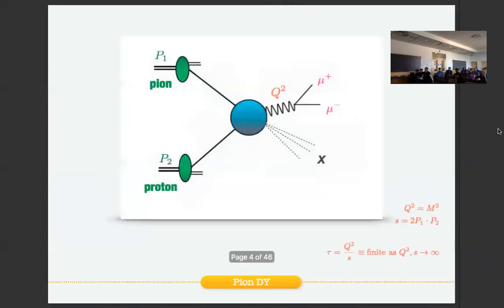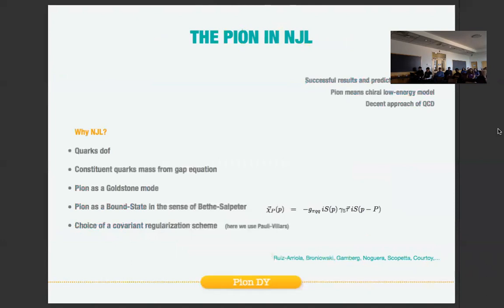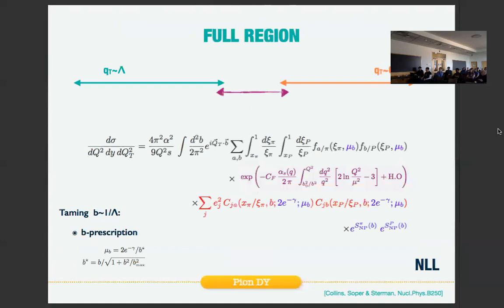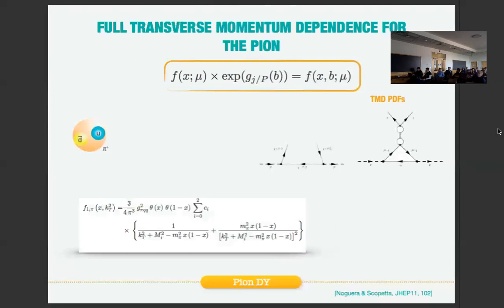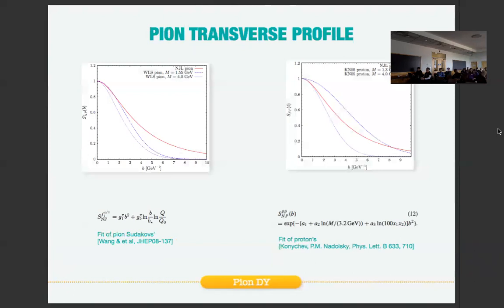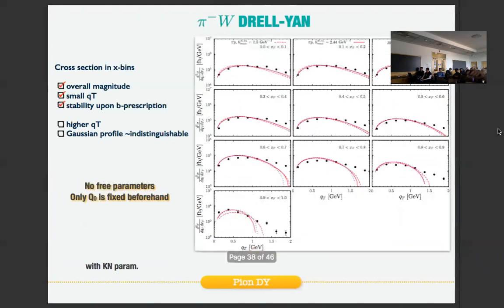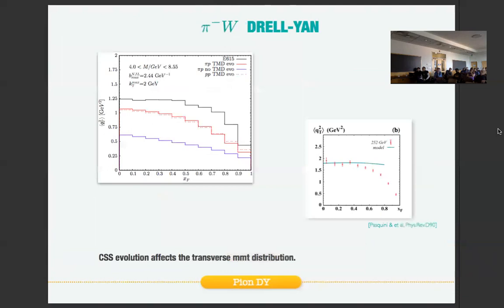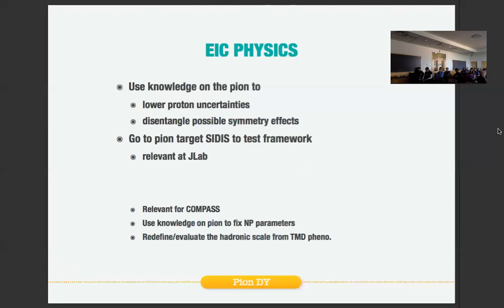INT-18-3: A. Courtoy, "Pion nucleus Drell-Yan process and parton transverse momentum in the pion"